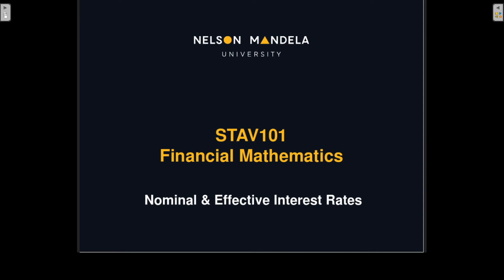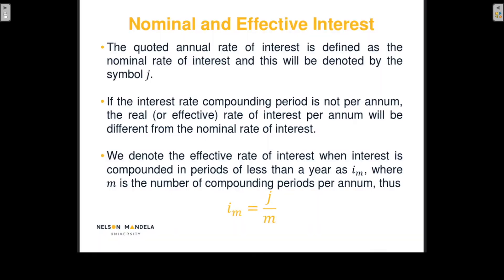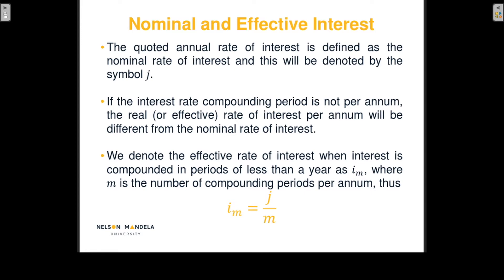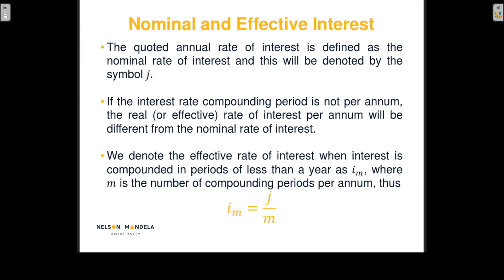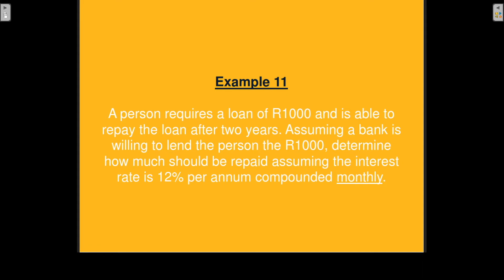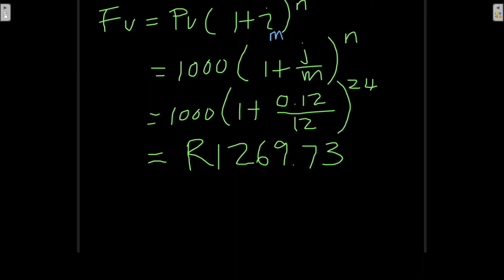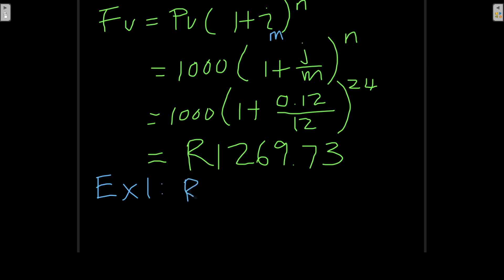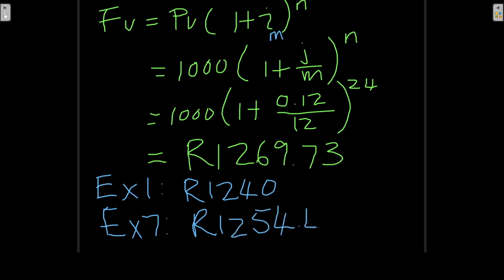STAV101 Lecture 3A: Introduction to nominal and effective interest rate and Exampl3 11 - Example 13